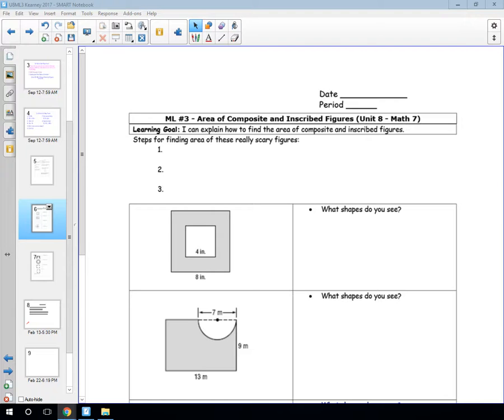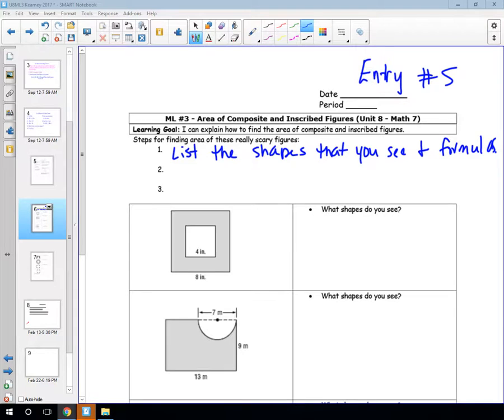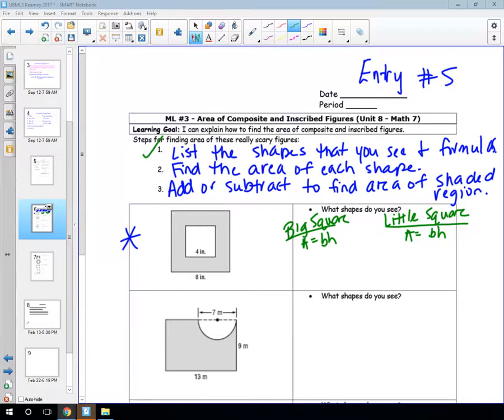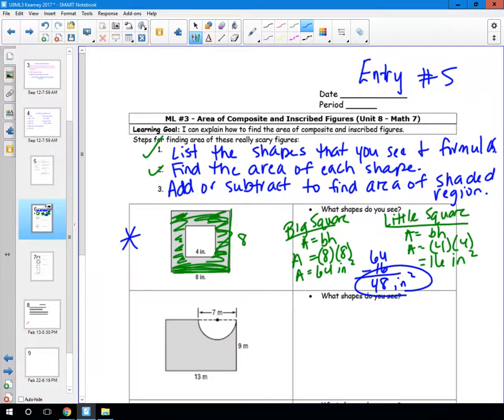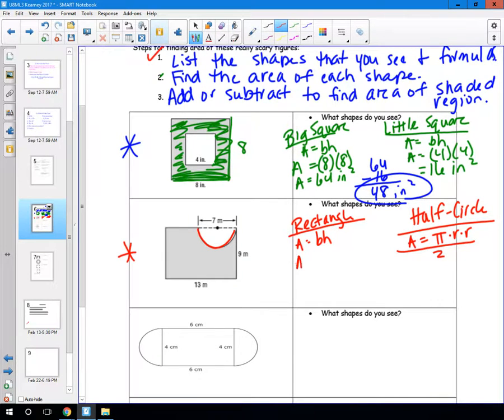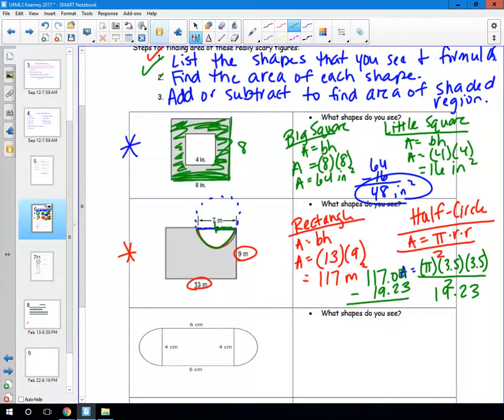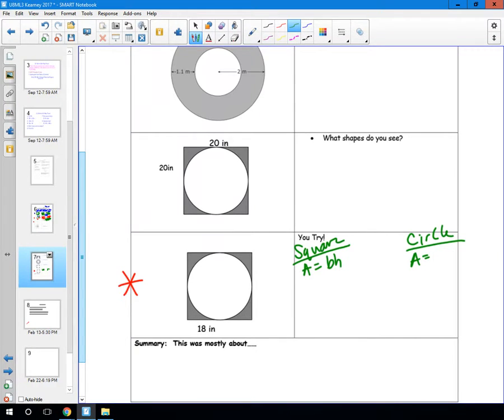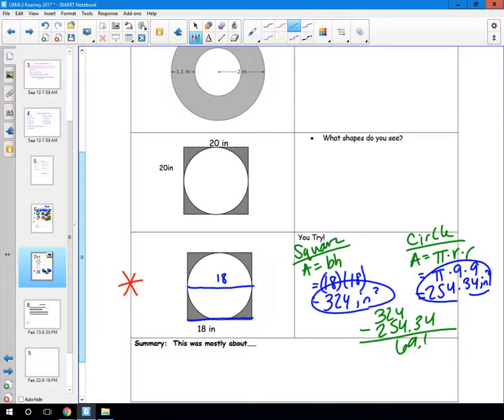PLUSU10ML2 Complex Figures